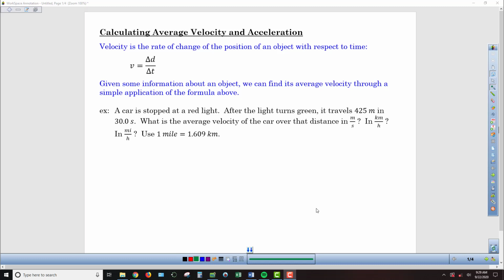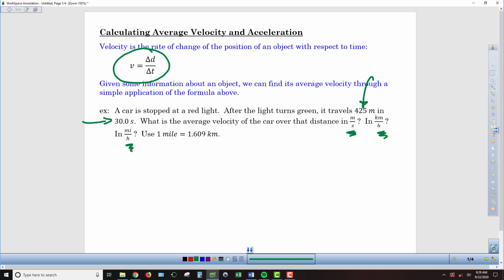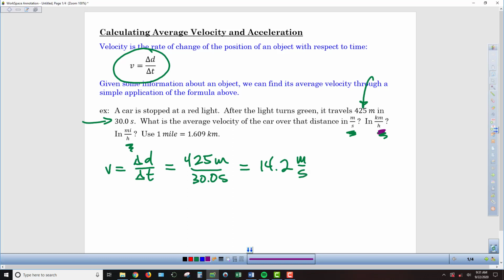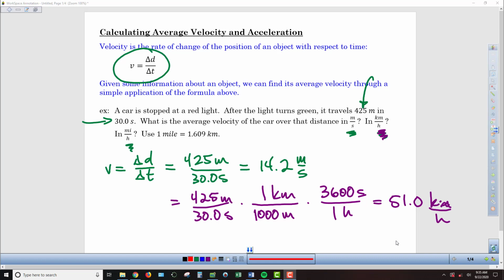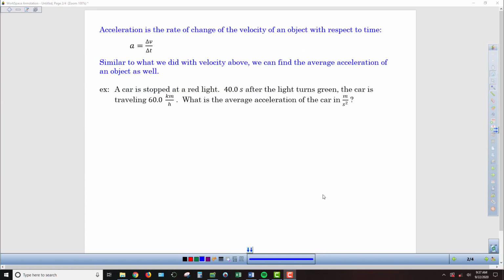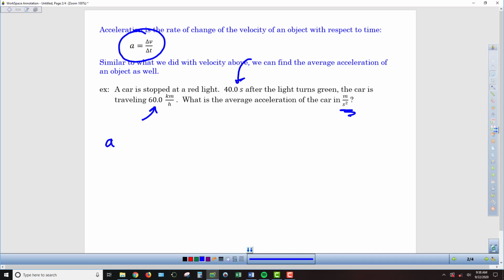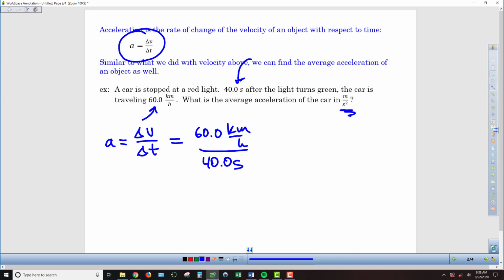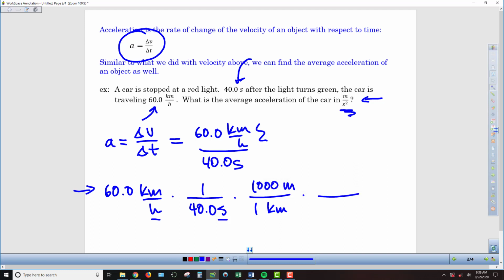EAP Chapter 3 Average Velocity and Acceleration - Lesson Video 1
Examples of how to calculate average velocity and average acceleration for a moving object.